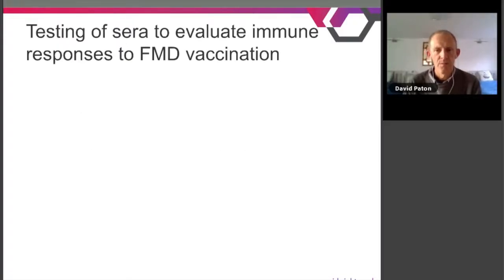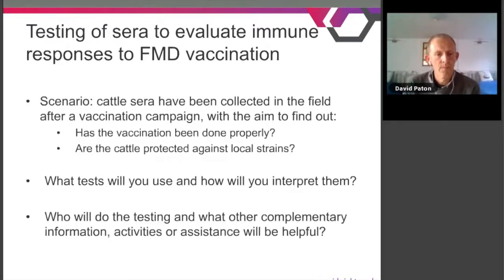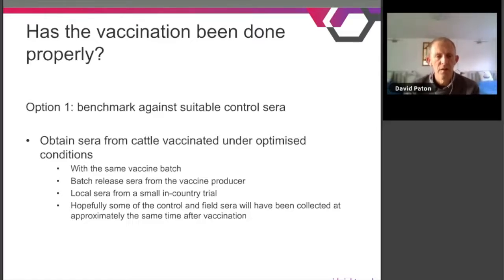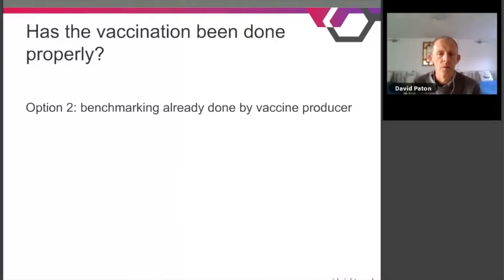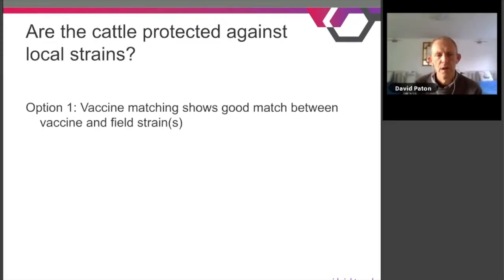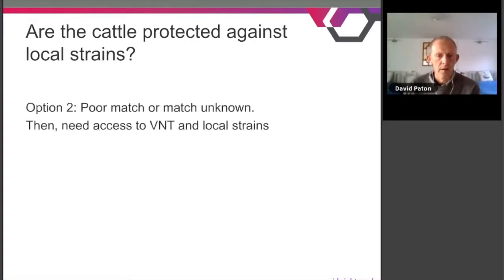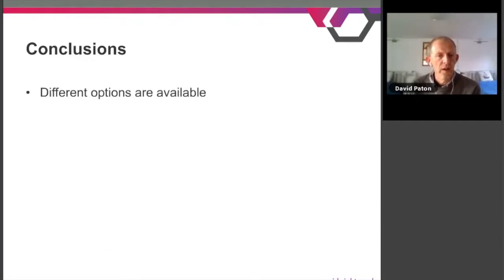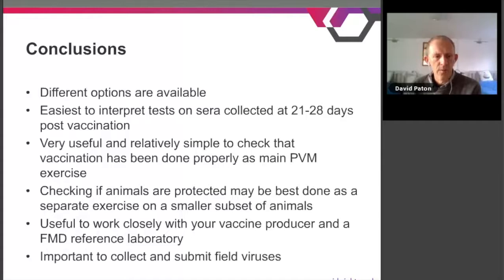PVM//Using Serological Tests to Measure Post Vaccination Immunity to FMD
Against the framework of a EuFMD elearning course on Post Vaccination Monitoring, Professor David Paton discusses the use and limitation of serology as a measure of immunity to FMD after vaccination.